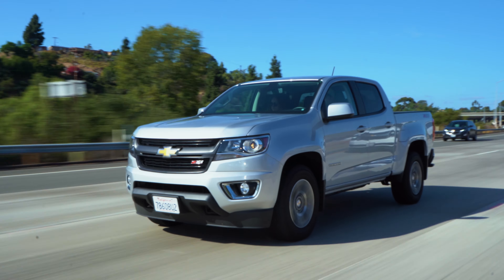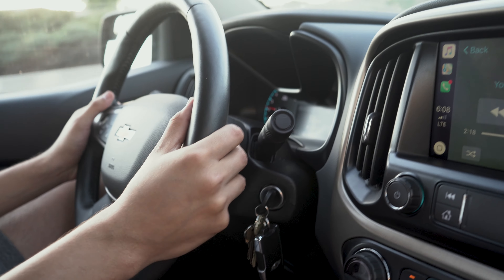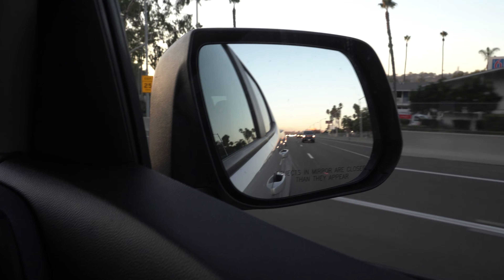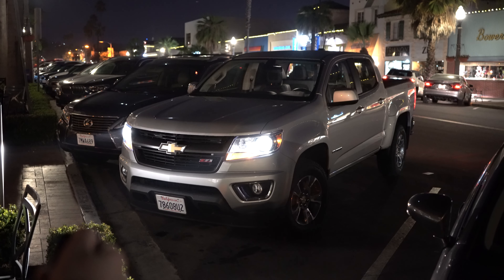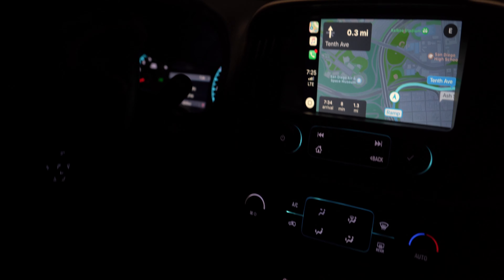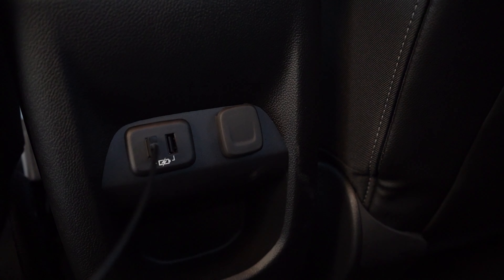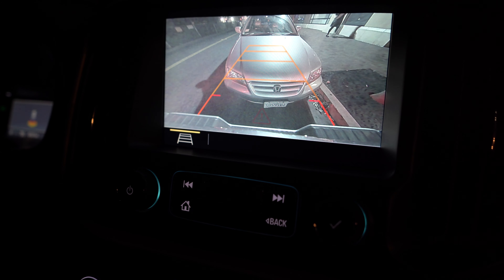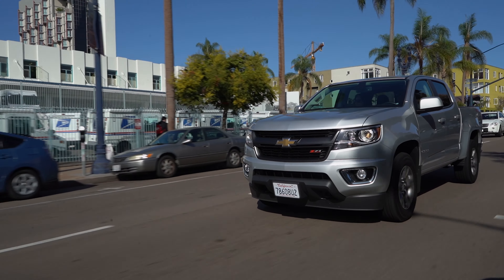10 THINGS I LOVE ABOUT MY 2019 CHEVY COLORADO Z71 (Truck Review)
IT'S FINALLY HERE! 10 things I love about my 2019 Chevy Colorado Z71! Short and sweet because we care about your time here at the Wavgretzky show This video was a blast to work on!! I weekly upload about cameras / cars / snowboarding & mountain bikes!